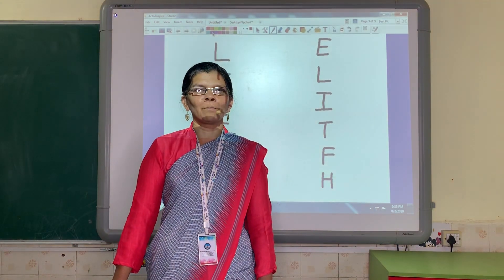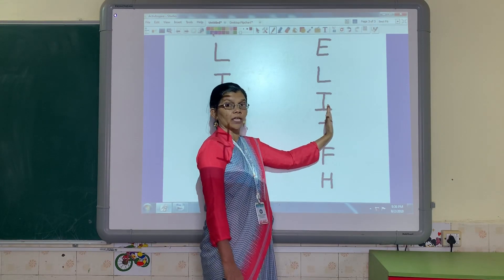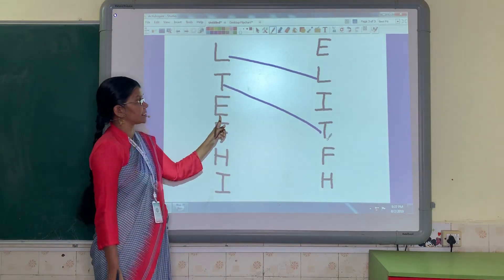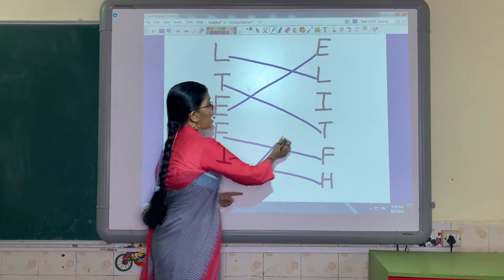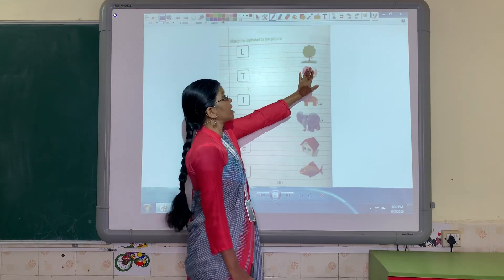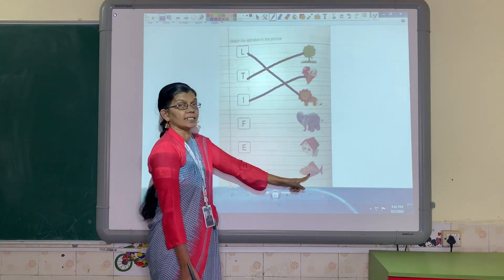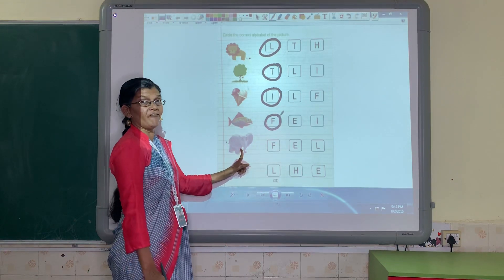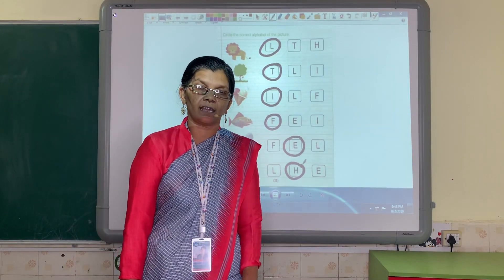LKG: Revision of Letters